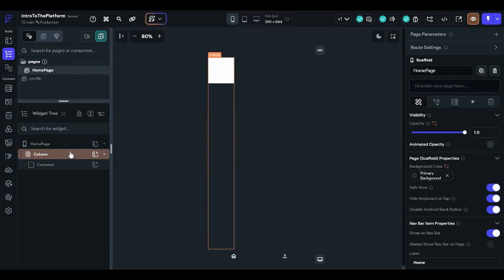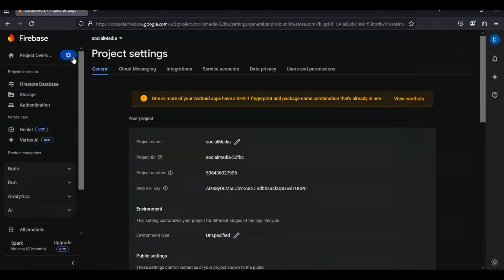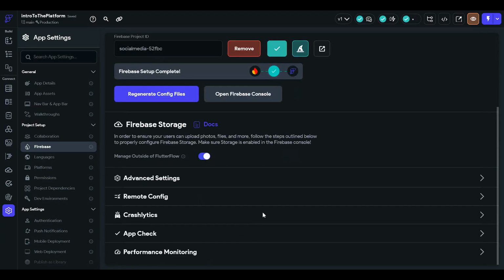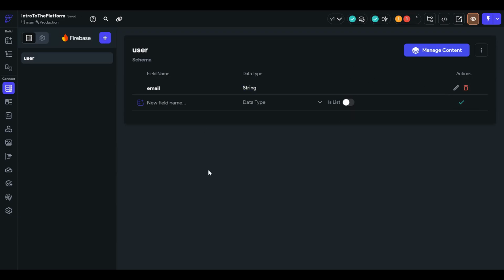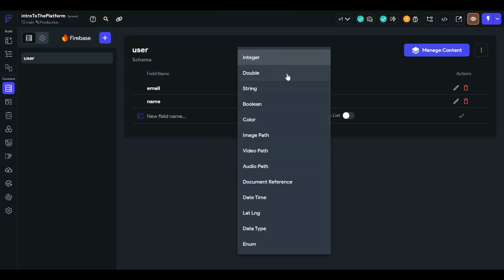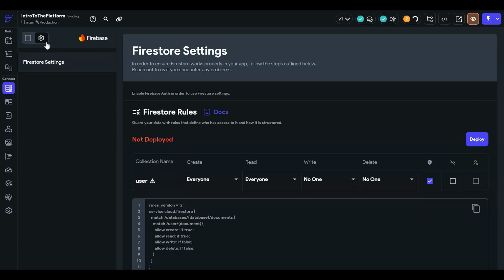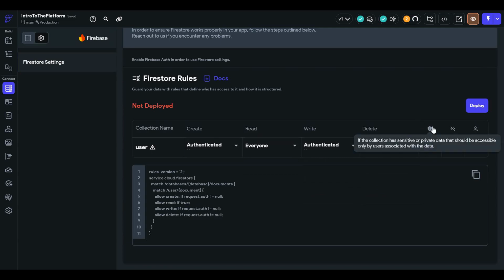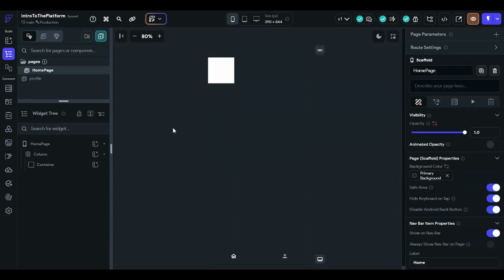Firebase & Firestore Schema Explained in FlutterFlow | Beginner's Guide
In this video, you'll learn what Firebase is, how Firestore works, and how to properly set up your Firestore schema in FlutterFlow. This tutorial is perfect for beginners looking to understand the backend setup in a no-code environment.

🎯 Topics Covered:

What is Firebase and why use it with FlutterFlow

Difference between Firebase Authentication and Firestore Database

How Firestore stores your app data (collections & documents)

Creating Firestore schema in FlutterFlow

Best practices for designing your database structure

Real-world example with social media app data models

Whether you're building a social media app, to-do list, or e-commerce platform, understanding Firestore schema is key to a scalable and functional app.